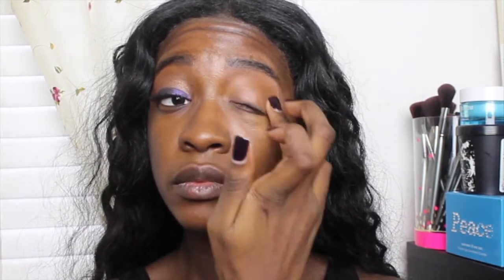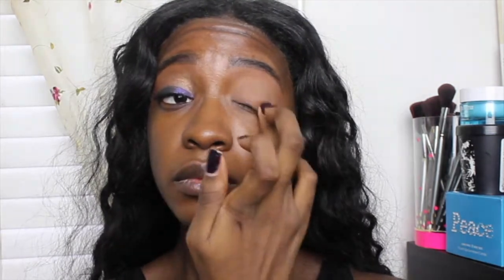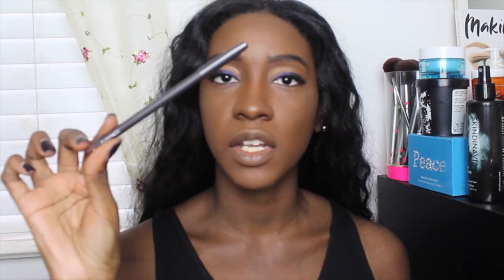GRWM: My 22nd Birthday | Hair + Makeup Tutorial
Hello hello hello beautiful people! It's my birthday (month) and I'm gonna party like it's my birthday (not). -the gabber

PRODUCTS MENTIONED:
MAC Prep + Prime Highlighter (Peach Lustre)
Too Faced Star Dust Palette by Vegas Nay (Showgirl, Sin City, Follow Me)
Benefit They're Real Tinted Primer
Tarte Tartiest Clay Paint Liner
Too Faced Better Than Sex Mascara
Ardell Lashed (Demi 120)
Becca Ever Matte Poreless Perfecting Primer
YSL Touche Eclat Blur Primer
Maybelline Fit Me Matte + Poreless Foundation (355 Coconut)
NARS Radiant Creamy Concealer (Cafe + Amande)
Laura Mercier Translucent Setting Powder
Make Up Forever Duo Matte Powder (#218)
Black Opal Foundation Stick Black Walnut
Laura Geller Baked Swirl Gelato Illuminator (Gilded Honey)
MAC Lip Liner Chestnut
Anastasia Beverly Hills Lip Gloss (Sepia)
Skindinavia Finishing Spray